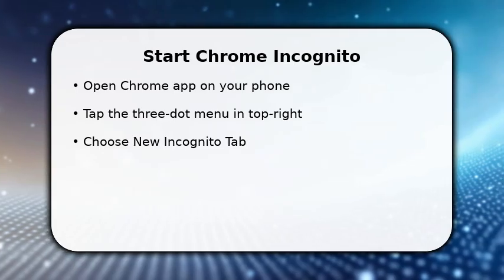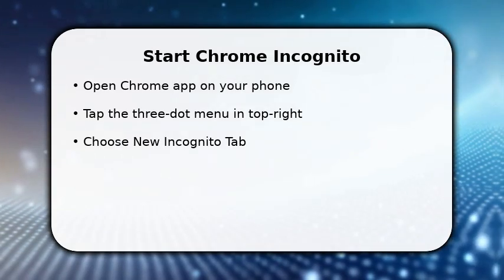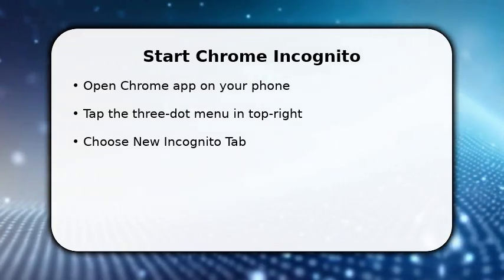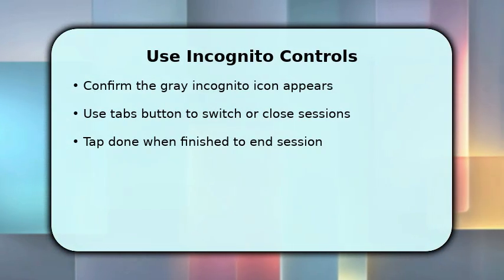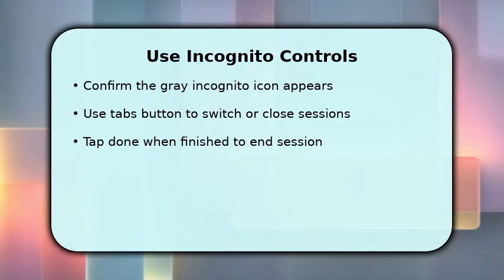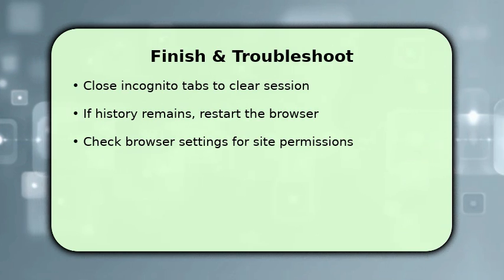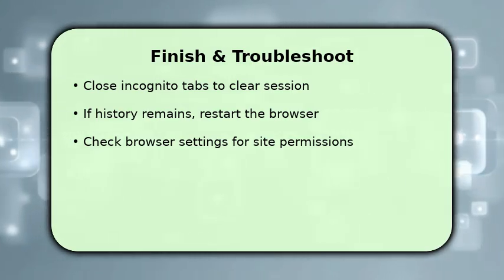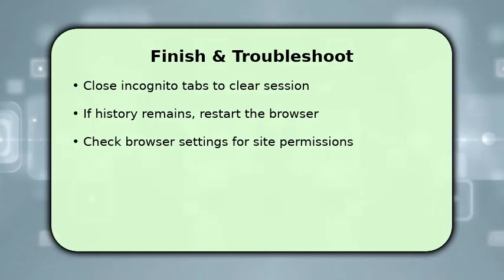How to Enter Incognito Mode on Phone (only Way)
Discover the exclusive method to activate incognito mode on your smartphone, ensuring privacy and preventing tracking. This step-by-step guide will walk you through enabling this feature for a more secure browsing experience.